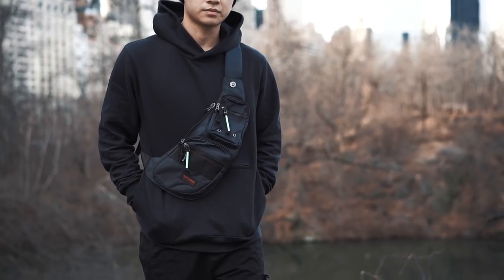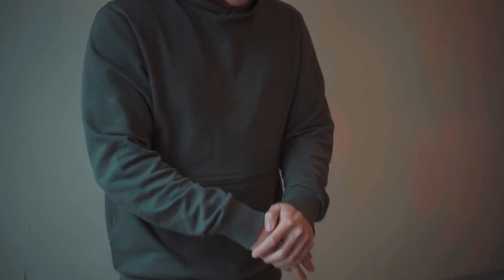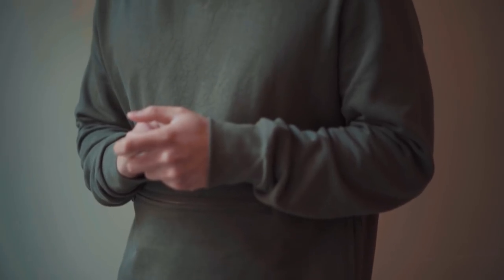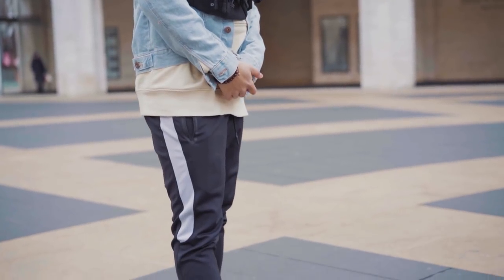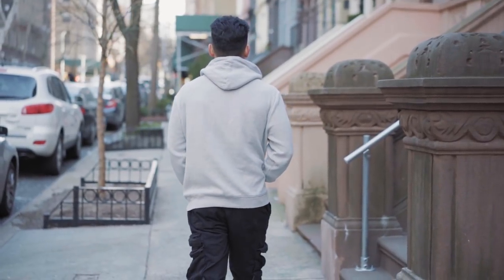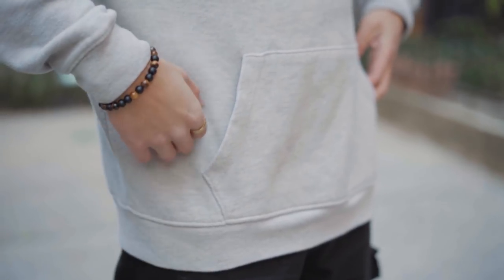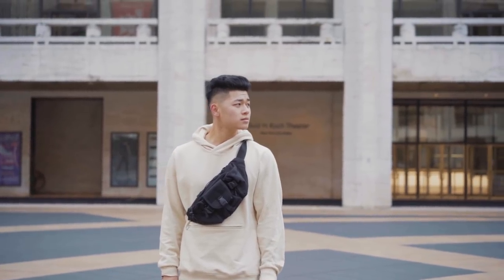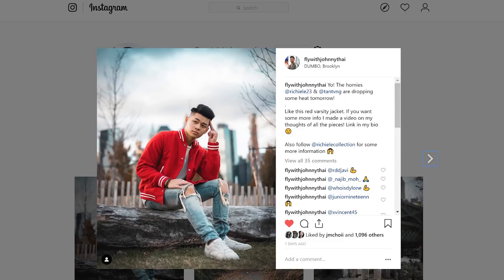How To | STYLE HOODIES (Streetwear)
Crross Body Utility Bag

Clothing Wrack

In this video Fly With Johnny Thai talks about his favorite ways to style a hoodie. Hoodies are very simple and basic but it is definitely the most clean and versatile piece in any mans wardrobe.

Here are some hoodies I recommend

Gildan ones from Amazon